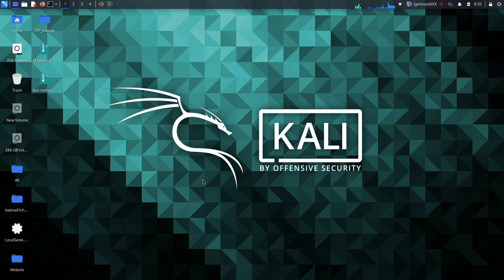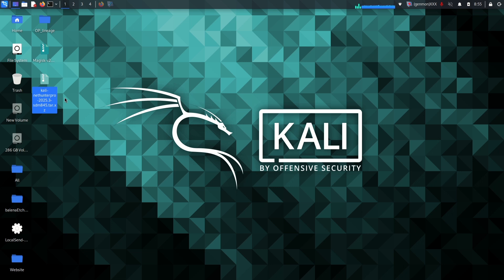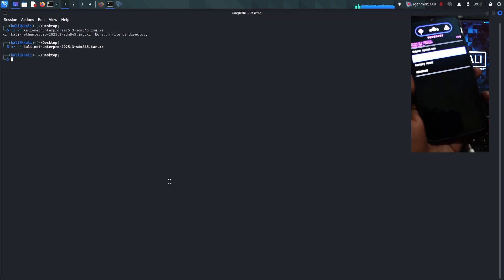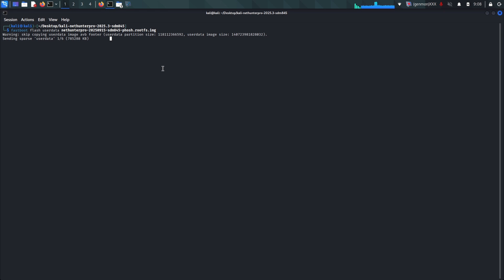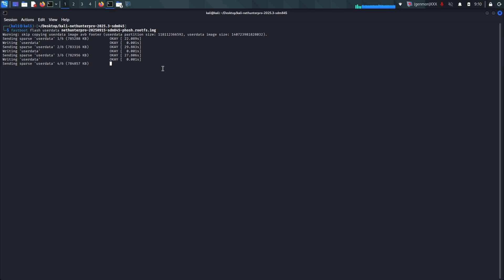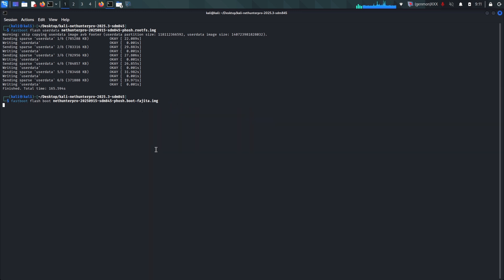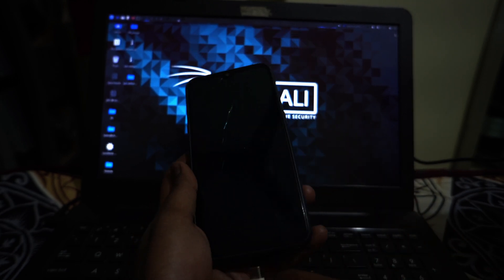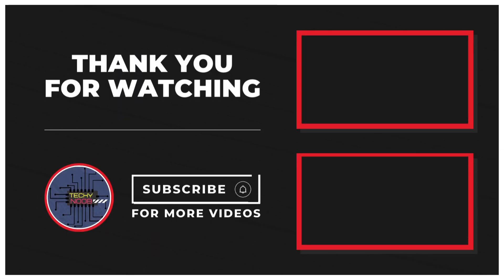Dual Boot Kali NetHunter Pro on Android!📱Kali NetHunter Pro And Android Dual Boot (ft. OnePlus 6/6T)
Turn your smartphone into a portable penetration testing station! 🚀 In this video, I walk you through the complete step-by-step process of installing and dual booting Kali NetHunter Pro on supported devices (specifically the OnePlus 6T).

Unlike the standard NetHunter overlay, NetHunter Pro is a pure, bare-metal Kali Linux distribution that brings desktop-class power to your mobile device. 💻🔓

We keep our original Android OS (LineageOS) intact and use A/B partitions to switch between Android and Kali Linux seamlessly.

📱 Supported Devices for NetHunter Pro:

PinePhone / PinePhone Pro
Poco F1 (beryllium)
OnePlus 6 (enchilada)
OnePlus 6T (fajita)
Xiaomi Mi MIX 2S (polaris)
SHIFT6mq (axolotl)

⚠️NOTE: YOU WILL TO EARSE THE USERDATA WHILE BOOTING TO ANDROID SO BACKUP ALL YOUR DATA.

🛠️ Installation Commands (Fastboot):

1. Extract the Image: xz -d kali-nethunterpro-2025.3-sdm845.img.xz
2. Check Active Slot: fastboot getvar current-slot
3. Switch to Inactive Slot (Swap A to B, or B to A): fastboot set_active {a or b}
4. Flash Filesystem (WARNING: Back up data first!): fastboot flash userdata nethunterpro-*-sdm845*rootfs.img
5. Flash Kernel/Boot Image: fastboot flash boot nethunterpro*boot-{model}-{variant}.img
6. Erase DTBO: fastboot erase dtbo

🔑 Default Password: User: kali
Password: 1234